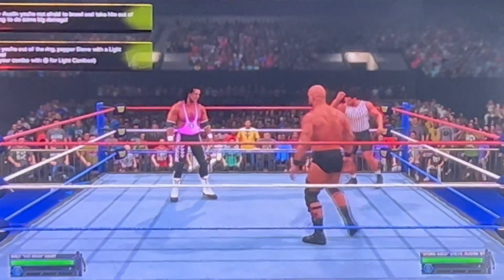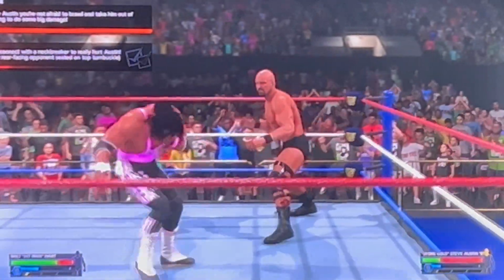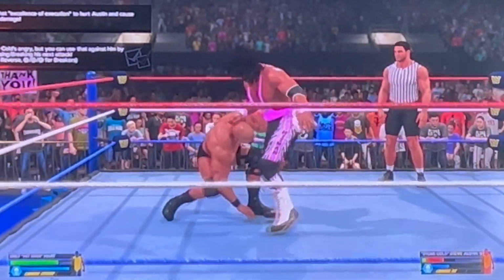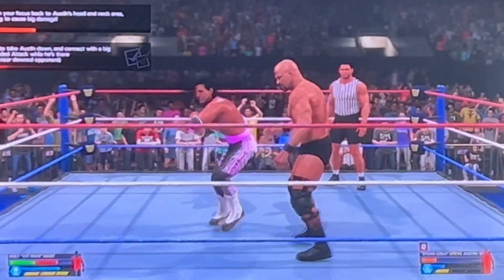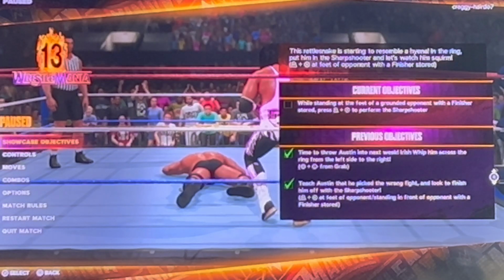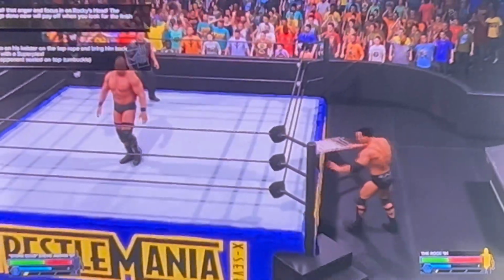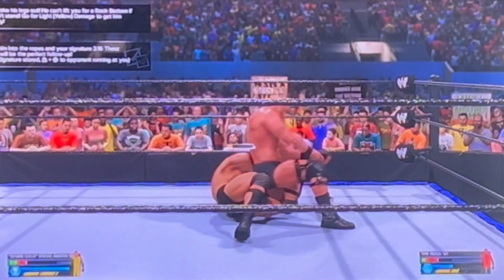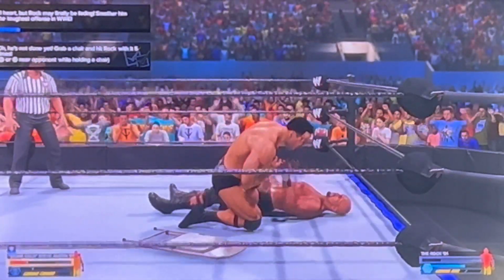WWE 2k24 Wrestlemania Showcase Mode Gameplay Ep 4 Stone Cold Vs Bret And The Rock